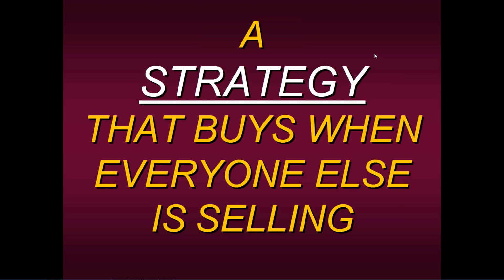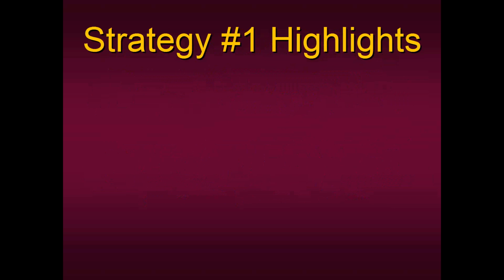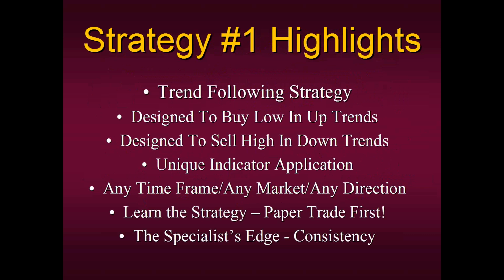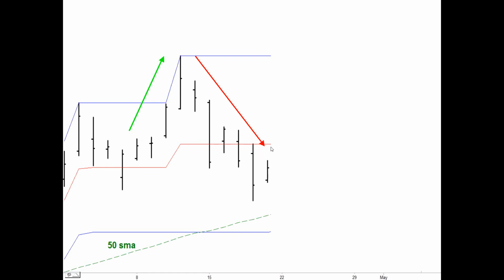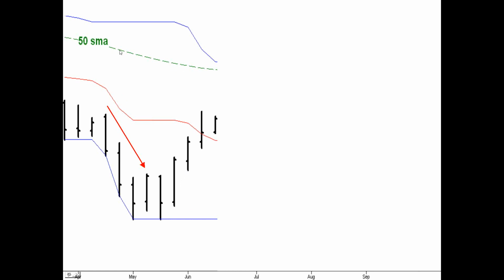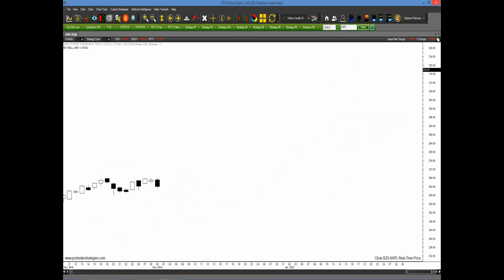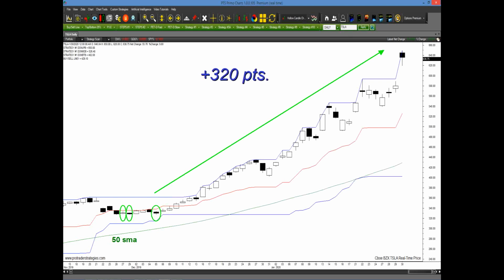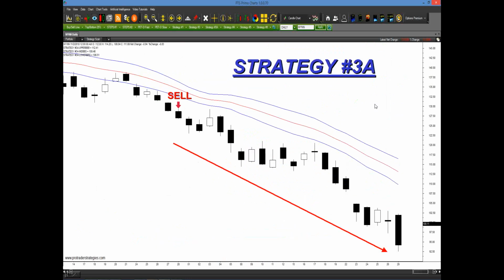Steven Primo's Strategy That Buys When Everyone Else Is Selling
Traders who like to buy at lower levels and sell at higher ones are called “pullback” traders. Unfortunately, most of them are trading with faulty methods. Join Steven Primo, 43-yr. veteran trader and former Stock Exchange Specialist as he teaches you  “A Strategy That Buys When Everyone Else Is Selling.” By the end of this educational presentation you’ll know the complete entry rules to this pullback method that can be applied to virtually any market, time frame, and direction.